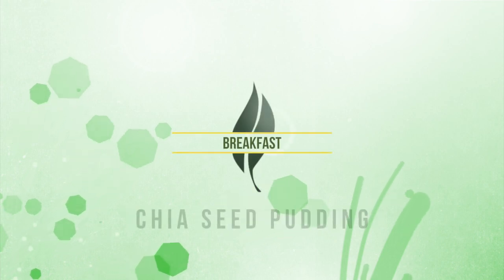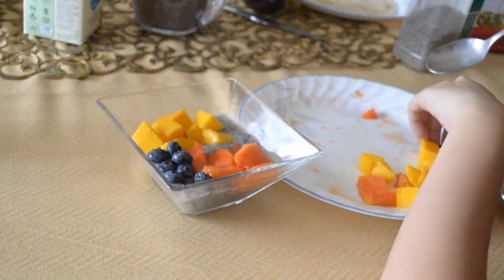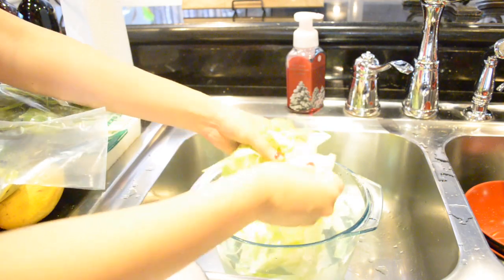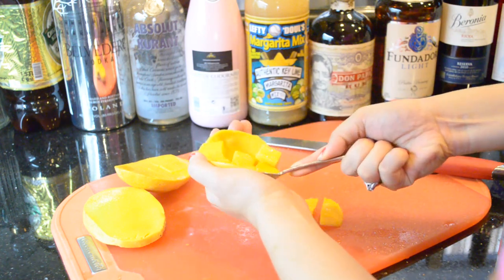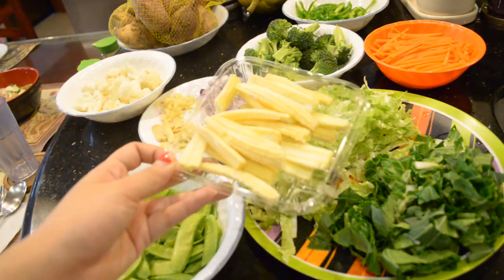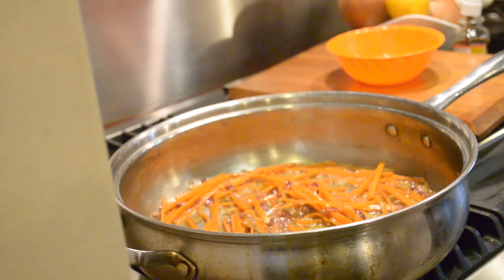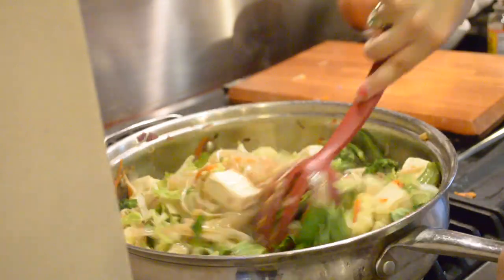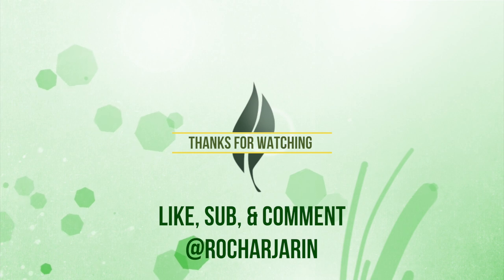EASY VEGAN RECIPE IDEAS | Philippines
Have a wonderful day everybody! XOXO!